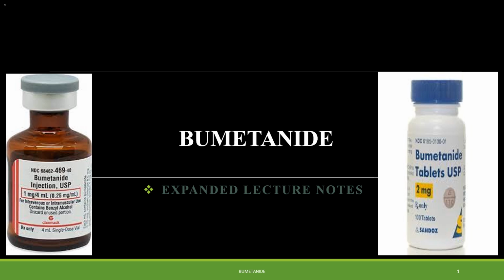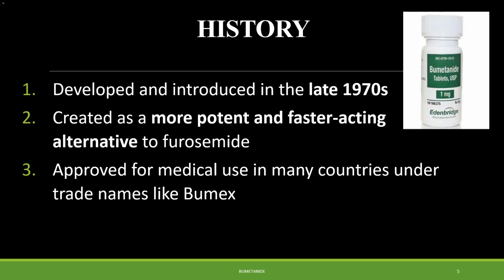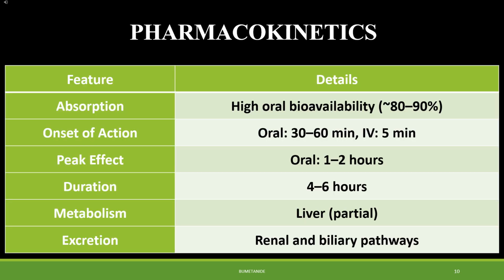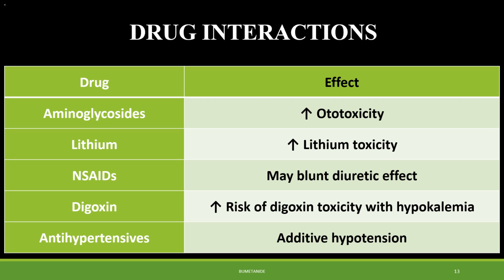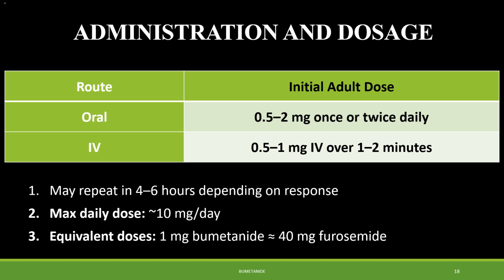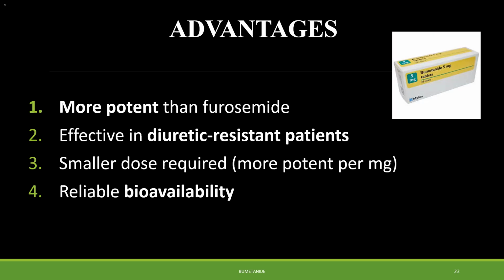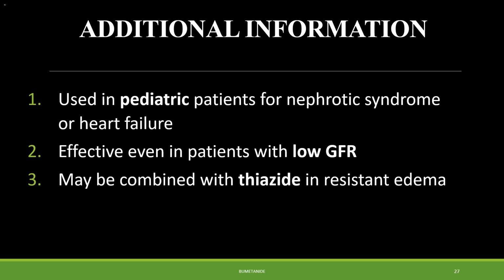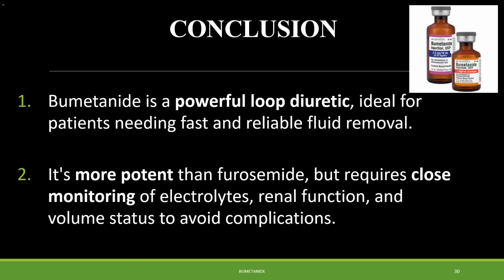BUMETANIDE – Expanded Lecture Notes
Bumetanide Explained | Mechanism, Uses, Side Effects & Dosing
Bumetanide Pharmacology Made Easy | Loop Diuretic Explained
Bumetanide vs Furosemide | Which Loop Diuretic is Better?
Bumetanide Mechanism of Action | Pharmacology Lecture
Bumetanide Nursing & Medical Students Guide | Loop Diuretics Simplified
All About Bumetanide | Indications, Contraindications & Adverse Effects
Bumetanide Pharmacology | Expanded Lecture Notes for Exams
Bumetanide in Heart Failure & Edema | Loop Diuretic Review
Bumetanide Drug Review | MOA, Clinical Uses & Side Effects
Loop Diuretics Explained | Bumetanide vs Other Diuretics